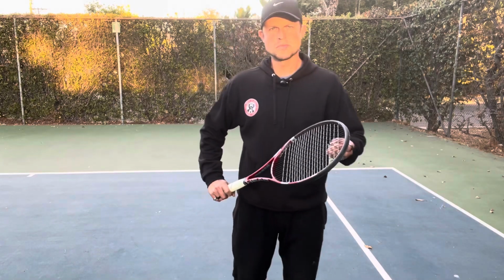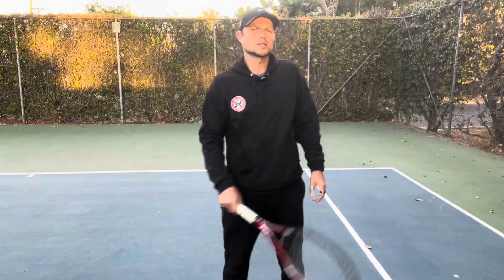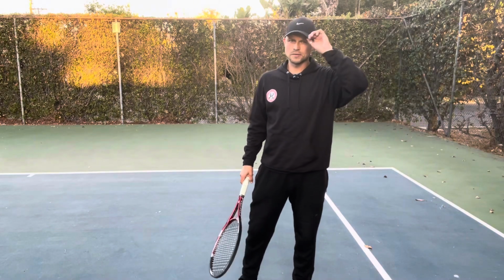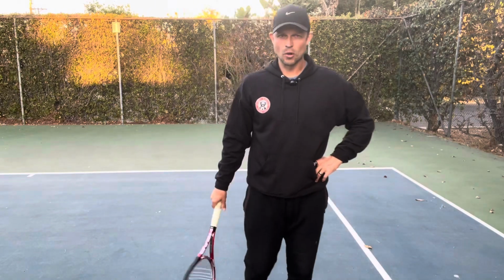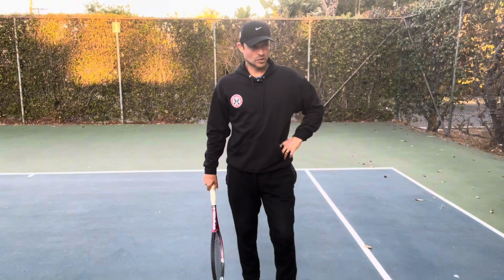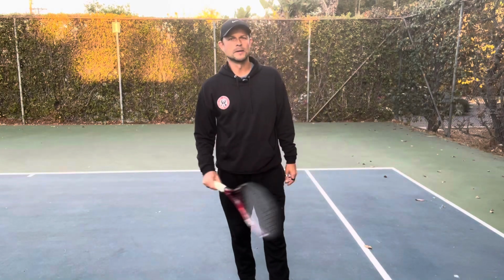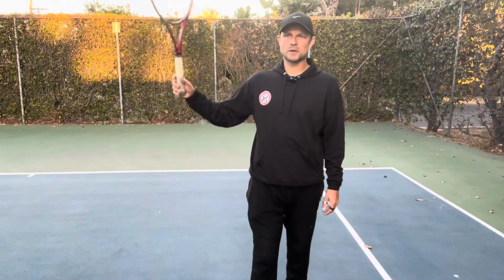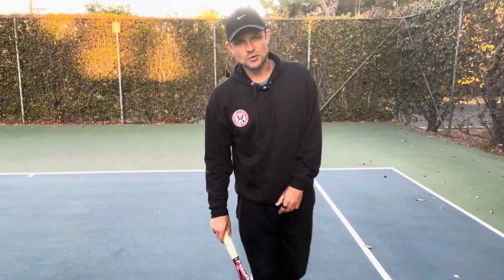Returning lefty serve on the ad side (my response to Sammy)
We organize and hold tennis camps where we train the morning and watch pro tournaments every afternoon for 3-4 days during these tournaments:
- BNP Paribas Open
- Miami Open
- Cincinnati Open
- US Open

Additionally, we have camps in Napa Valley with wine tasting for every day of the camp as well as Coachella Music Festival camps.